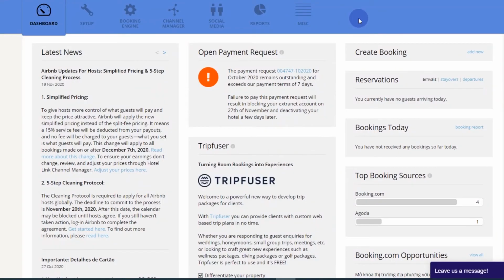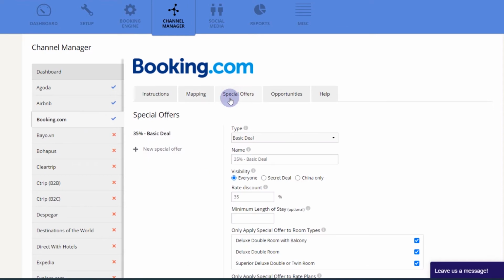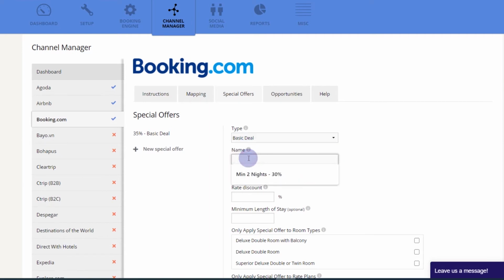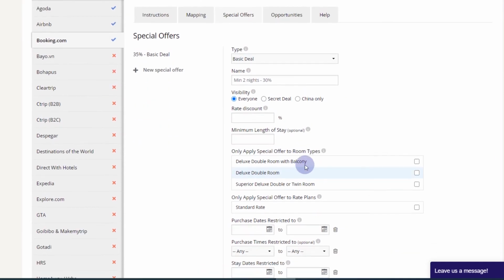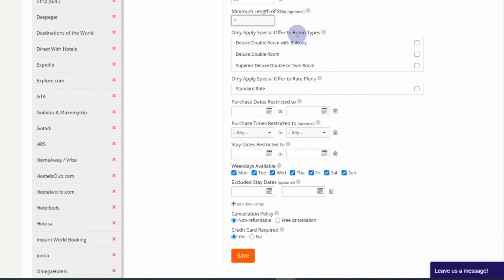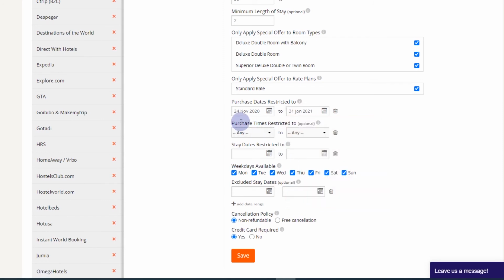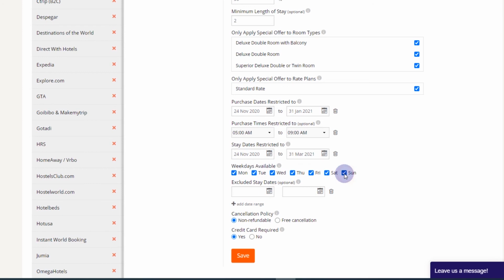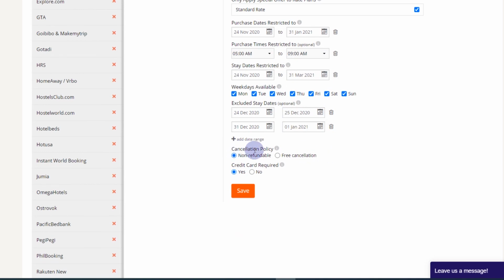Extranet demo - Channel Manager | Create Booking.com Promotion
Hotel Link supports accommodations to create promotions directly from our extranet. See how to do it with this video!